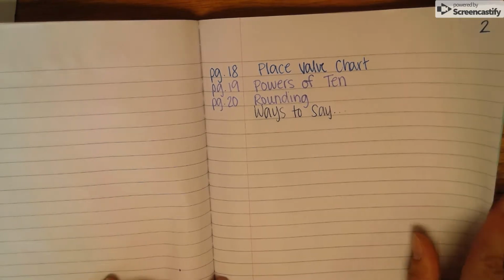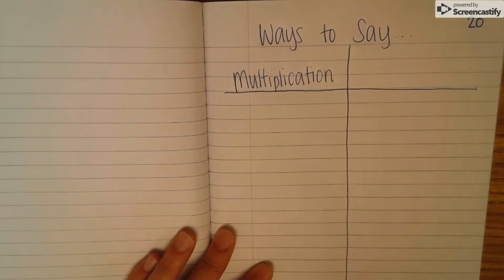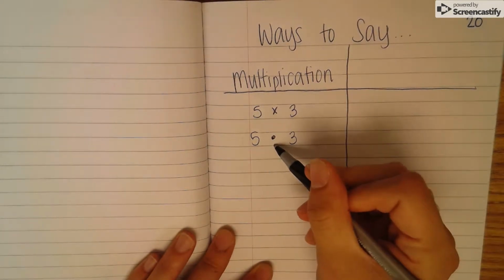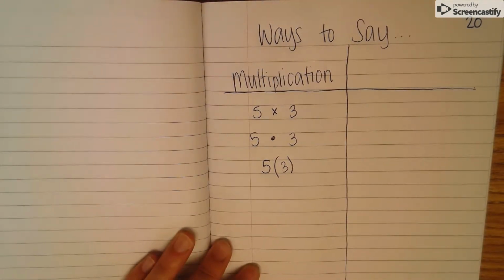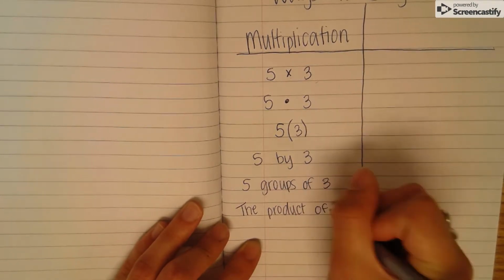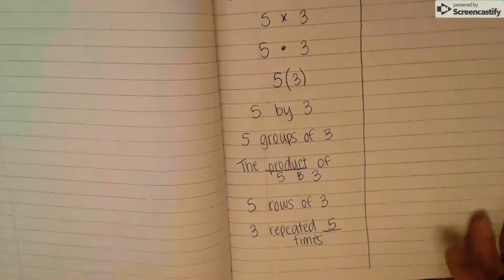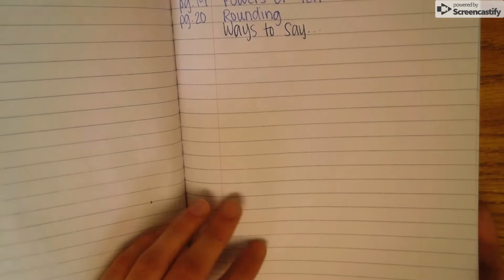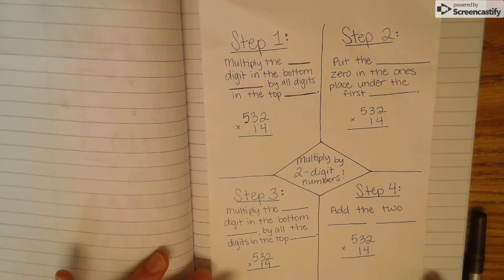Multiplication Anchor Chart